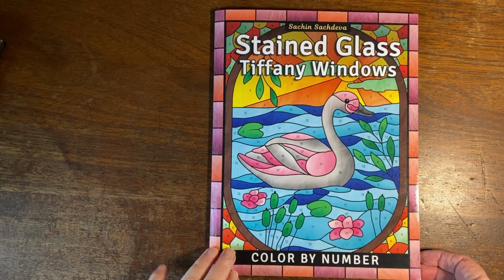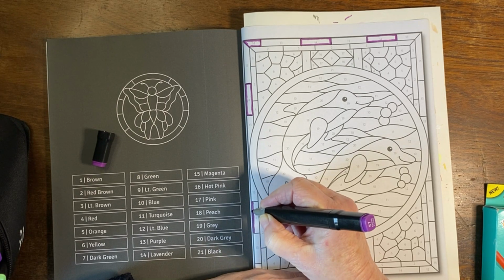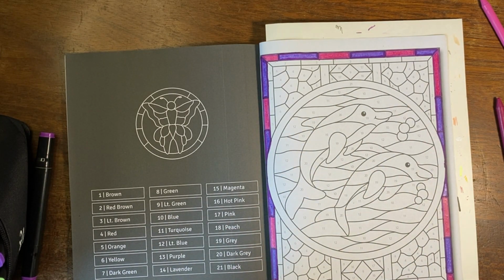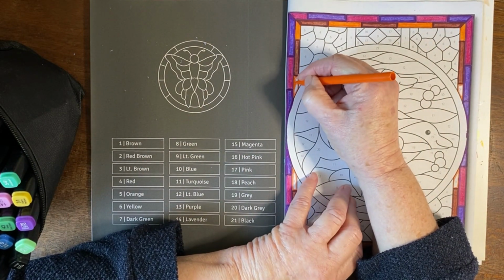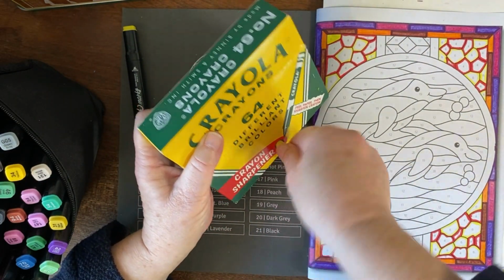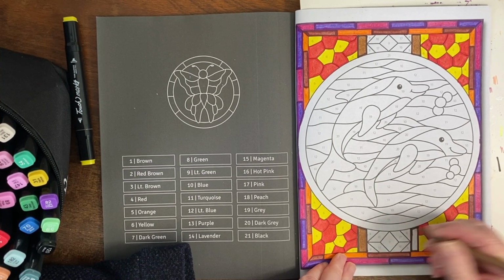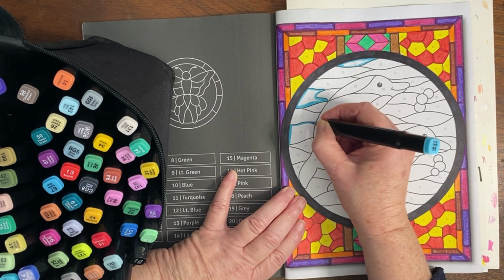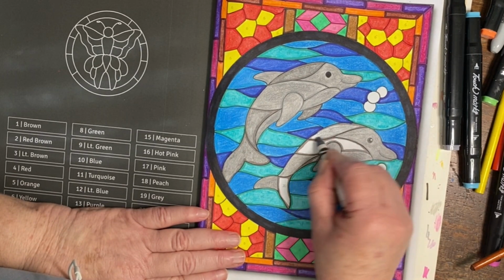Color and Chat